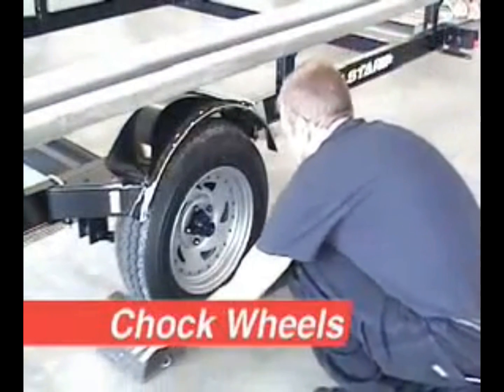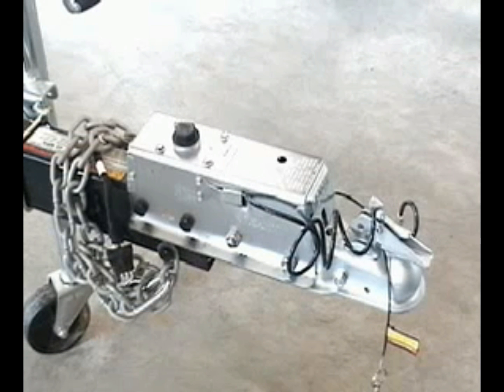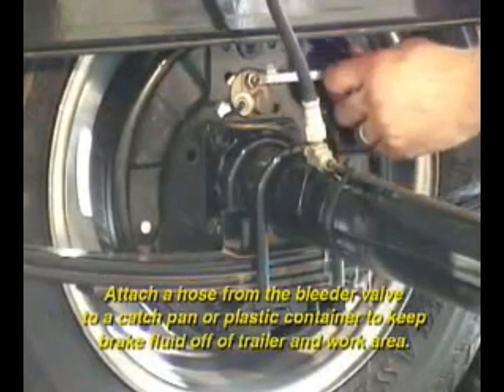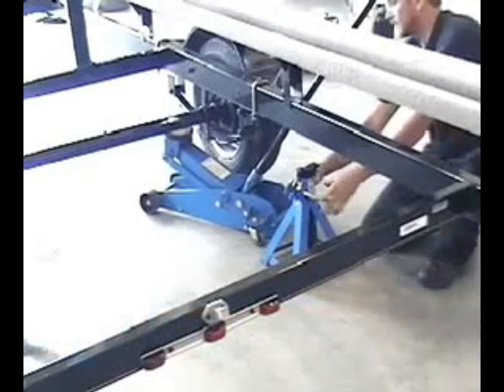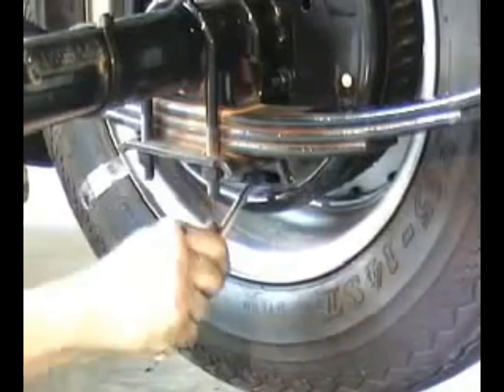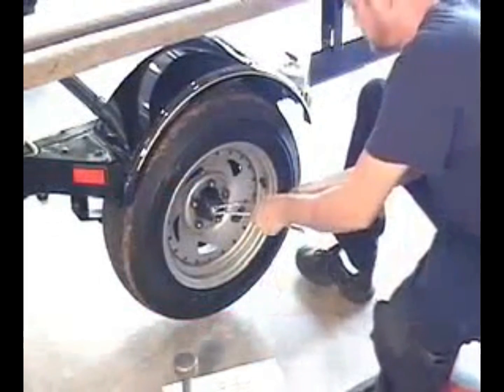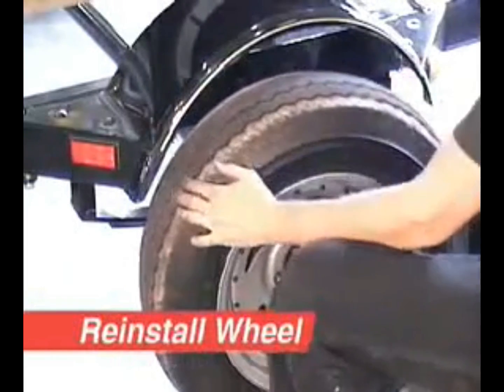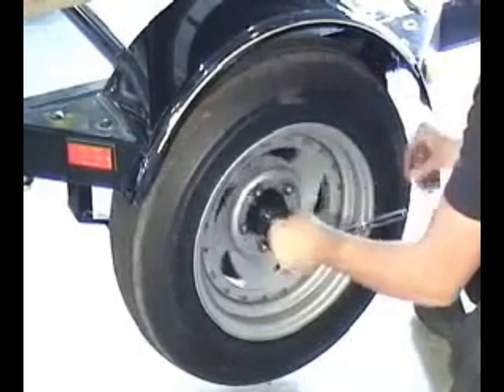Trailer Drum Brakes: Bleeding, Adjusting & Inspecting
Tips and instructions provided by Tie Down Engineering for bleeding the hydraulic drum brake system commonly found on boat trailers. Video includes segments showing system bleeding, brake shoe adjustment and drum brake component inspection.